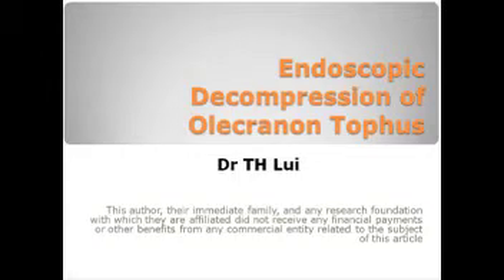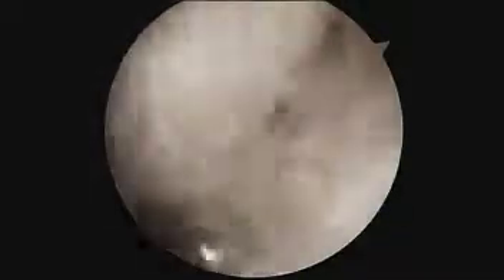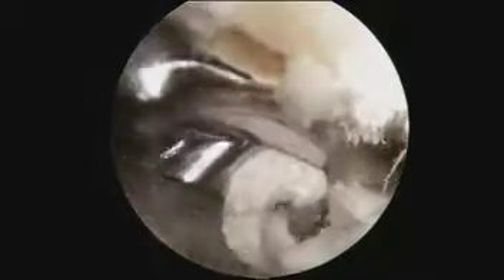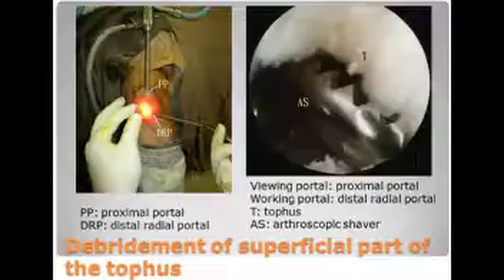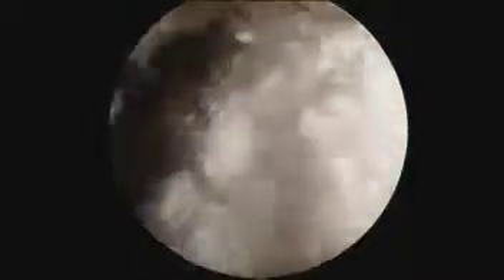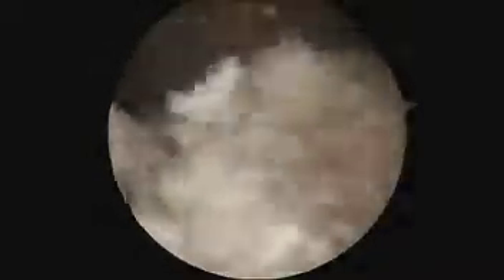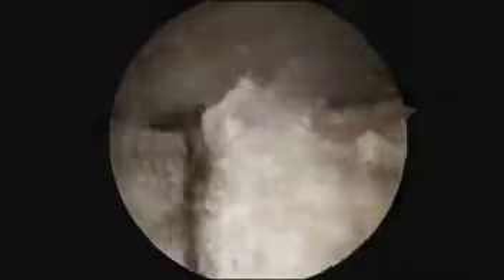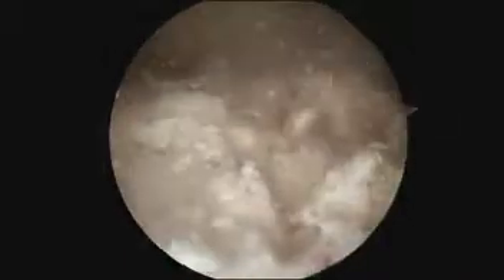Endoscopic Decompression of Olecranon Tophus